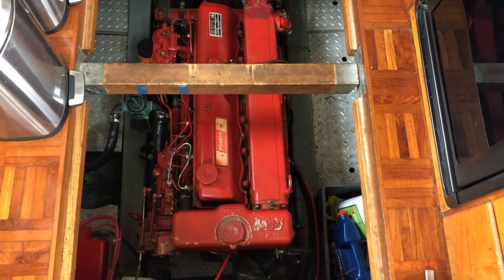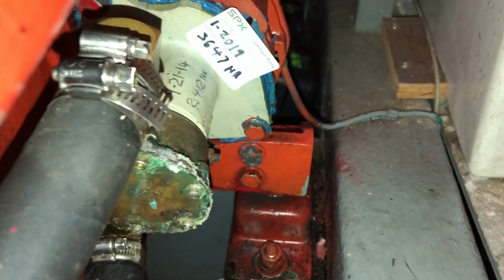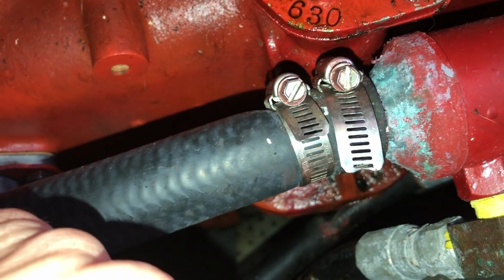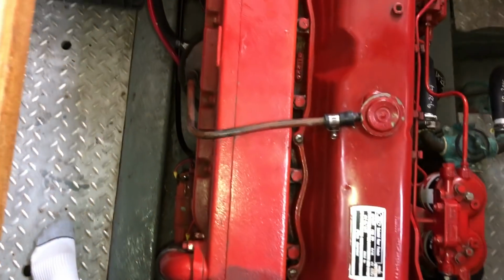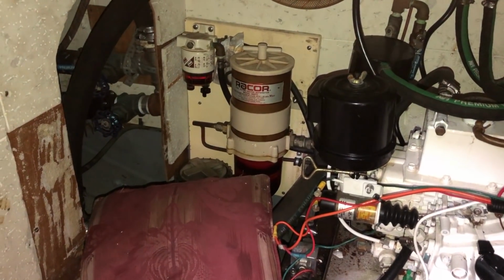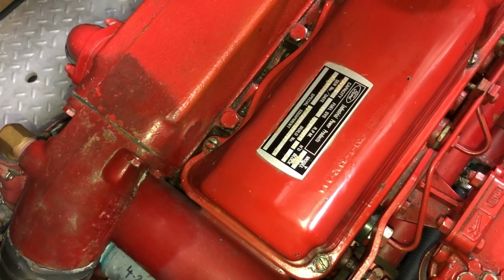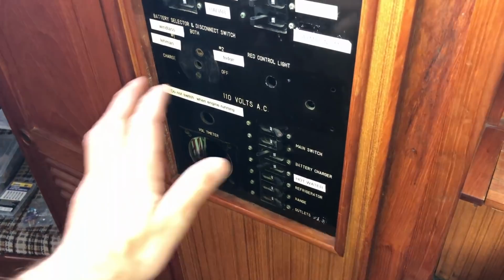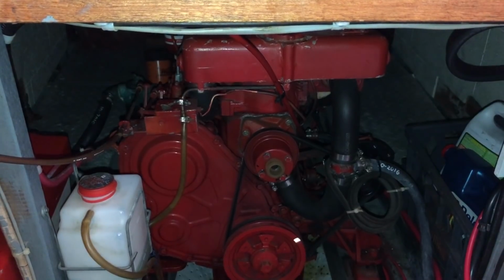34' single engine trawler yacht Lehman 120 engine walk around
Youtube disabled my comments!  Please post comments here until the issue is resolved.

This video is about 34' single-engine trawler yacht Lehman 120 engine walk around

Thanks
Winty